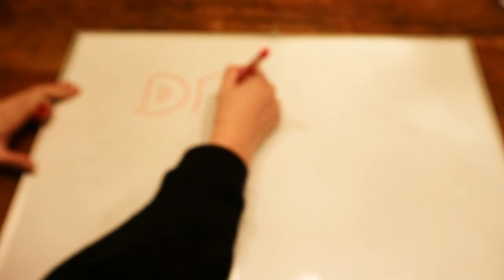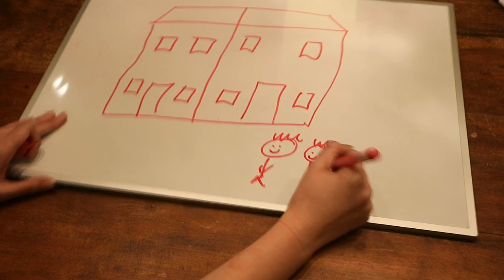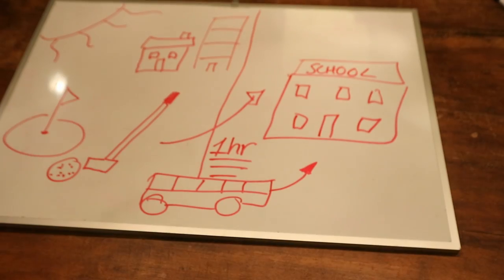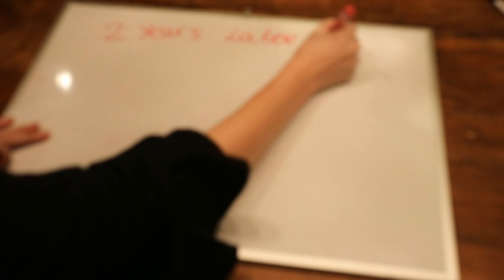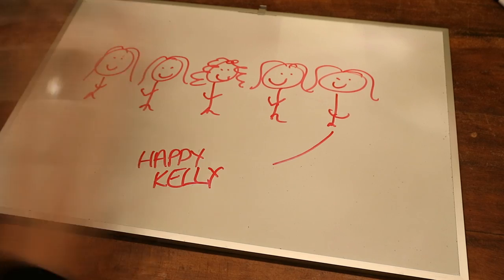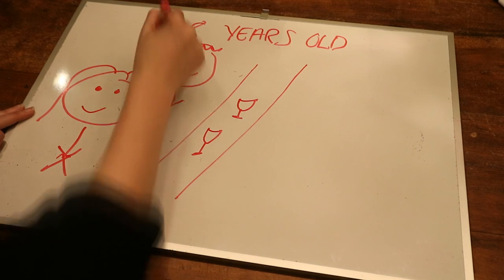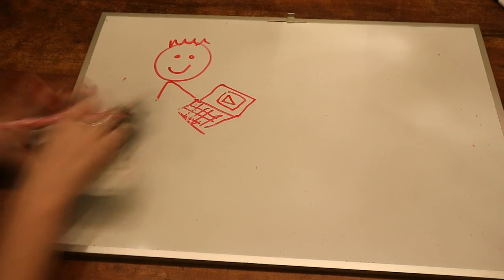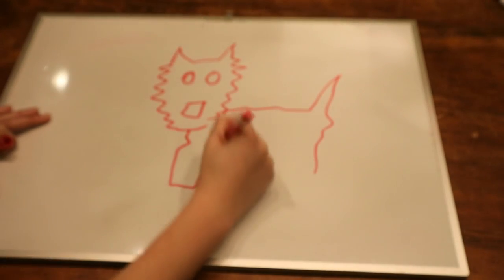LITTLE KELLYS DRAW MY LIFE! Kelly and Carly Vlogs